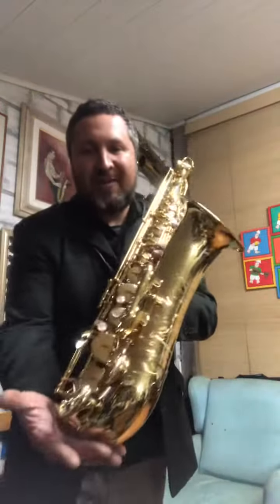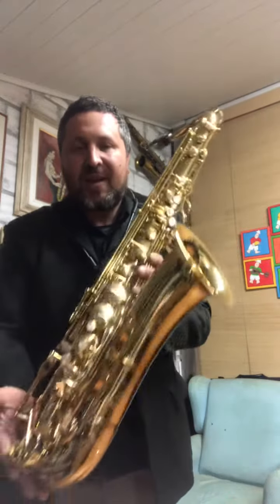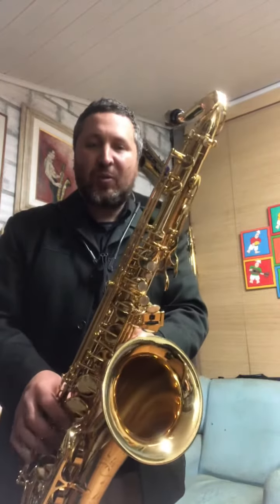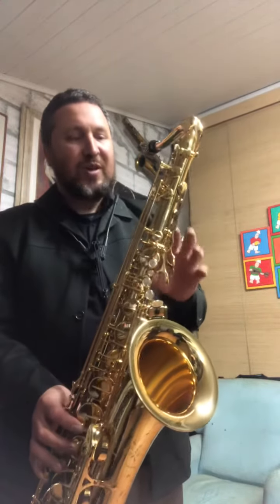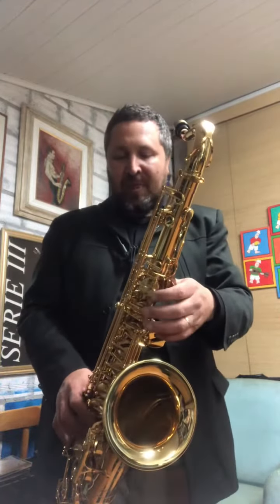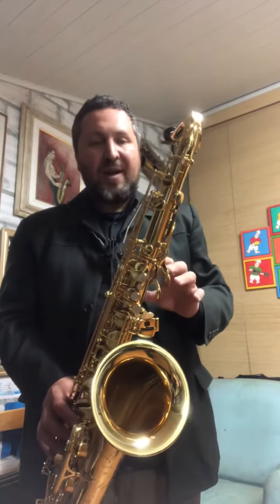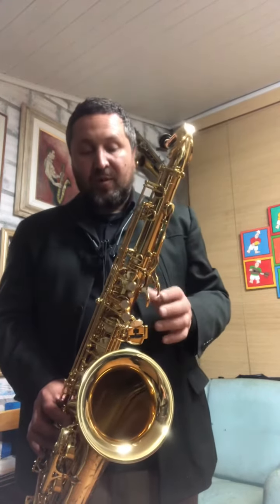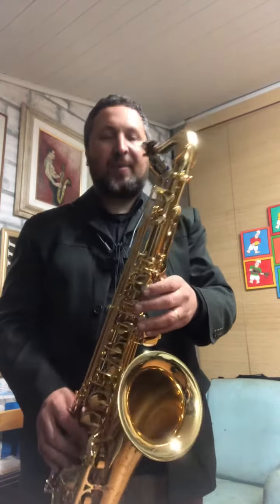Sax Tenor Selmer Série III novo - Ajuste Finíssimo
Super Sax novo que realizei pequenos ajustes finíssimos, Instrumento maravilhoso